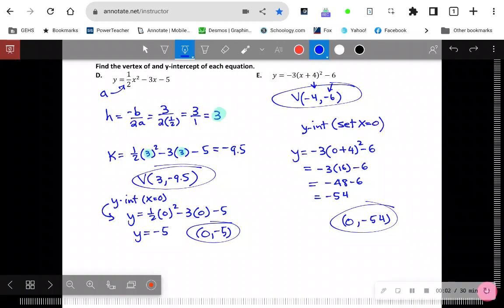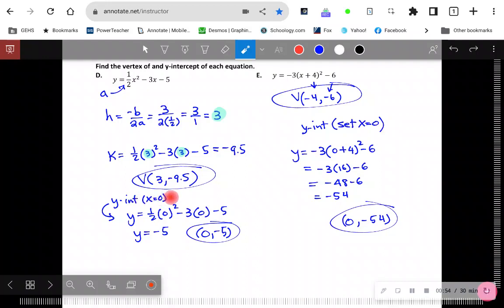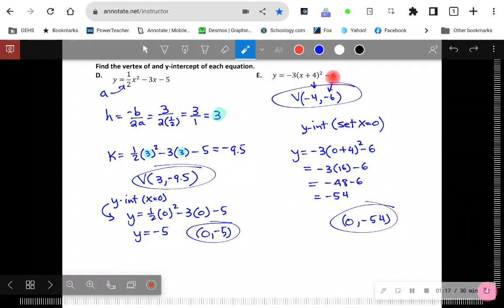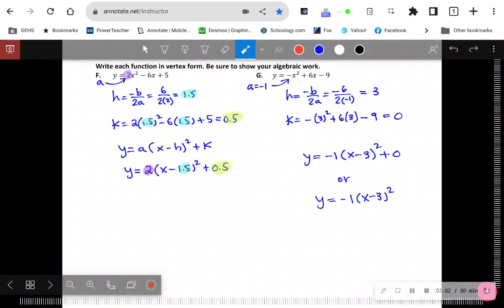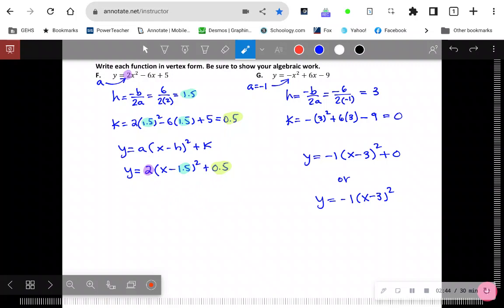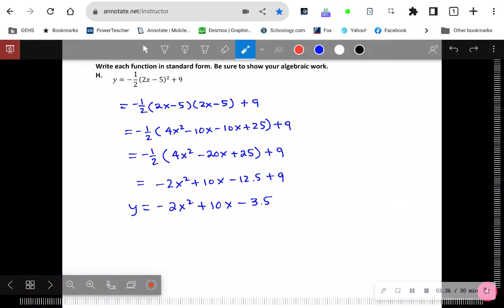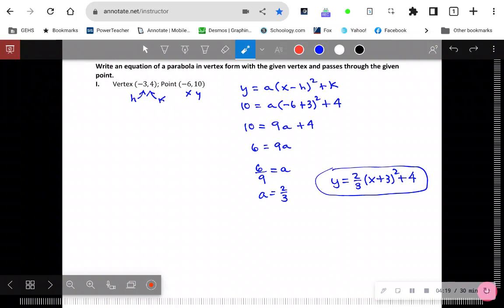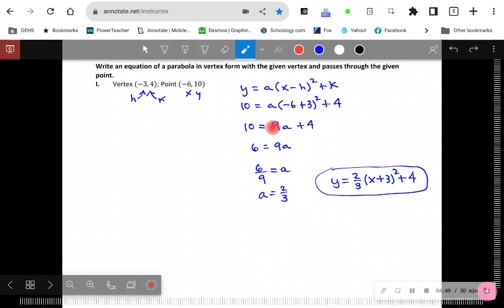Alg 2 Rev 2.1-2.3, 2.7 Examples for #7-16